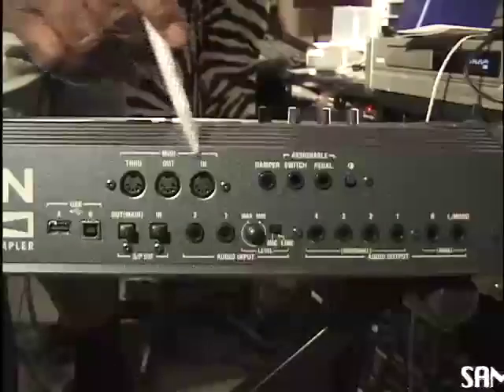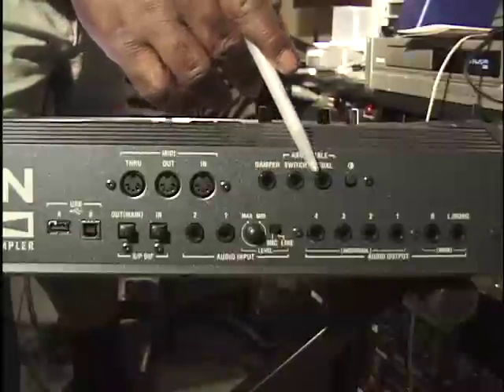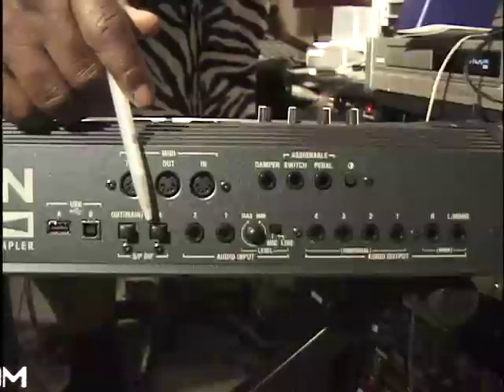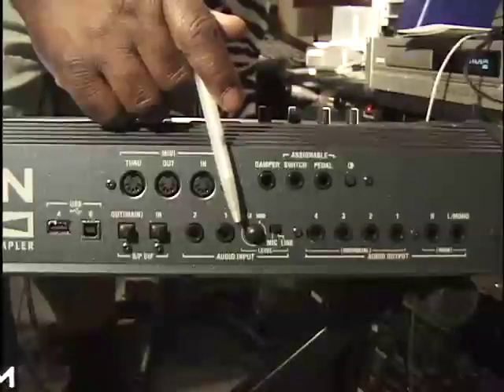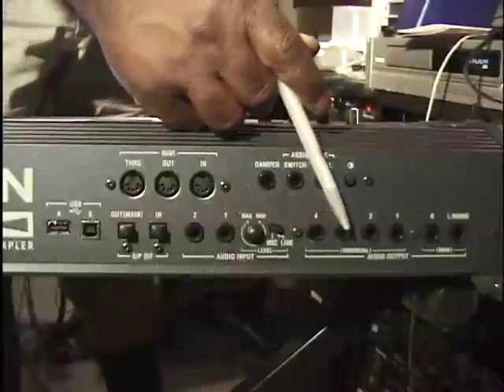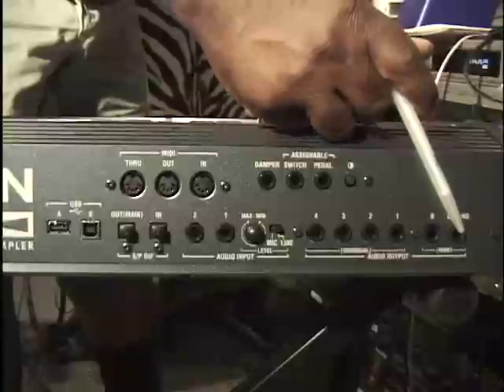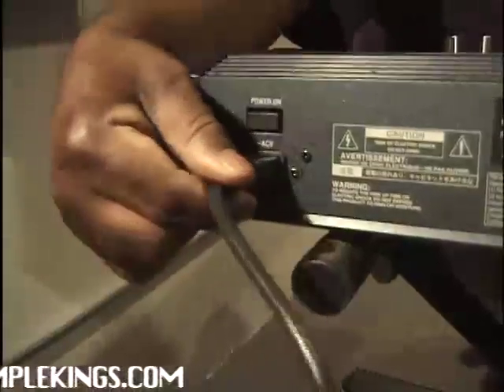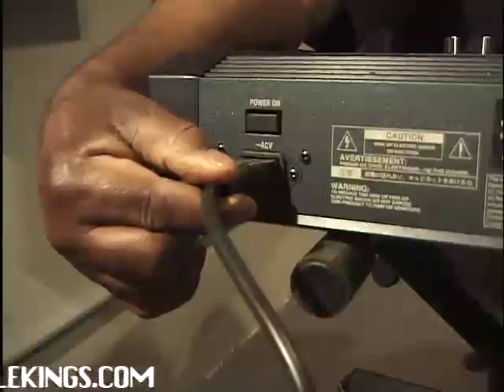Korg Triton Extreme DVD 1:The Back